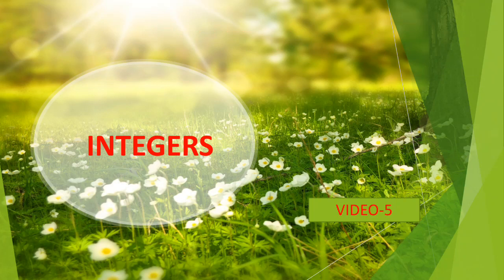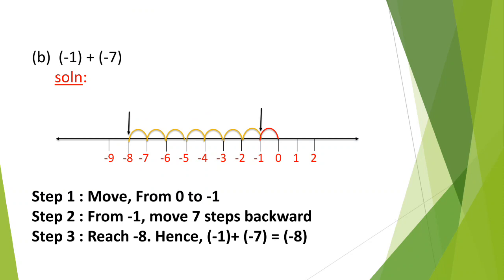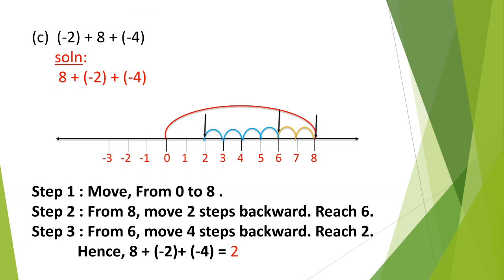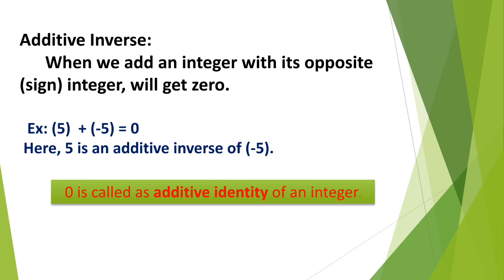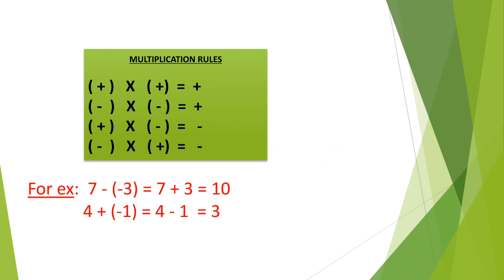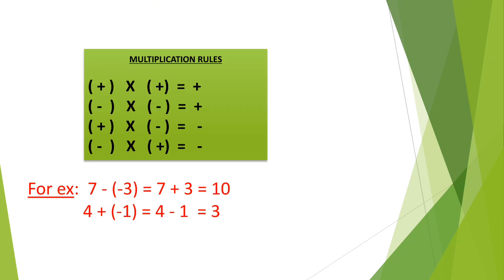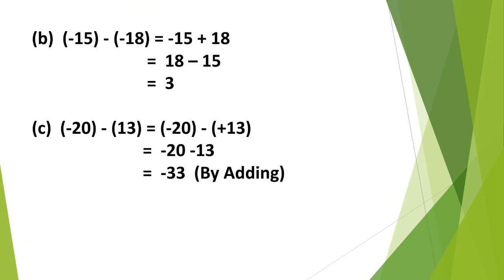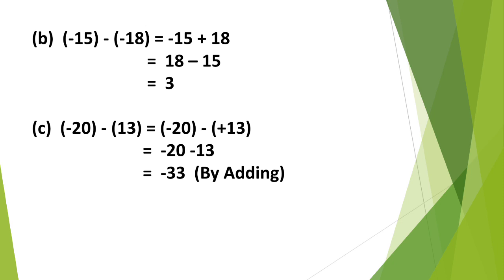GRADE_VI_CHAPTER 6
VIDEO 5